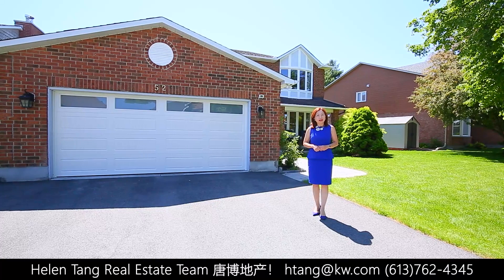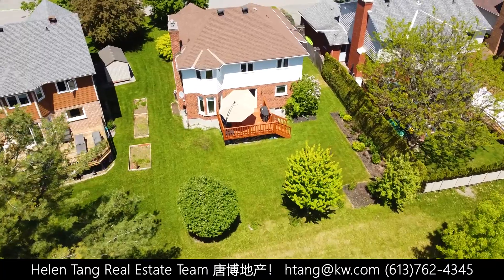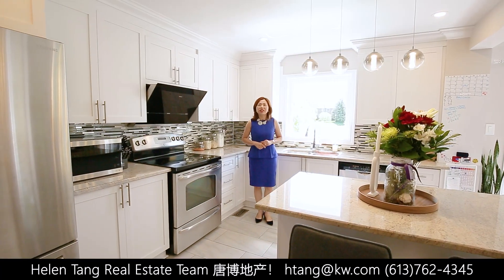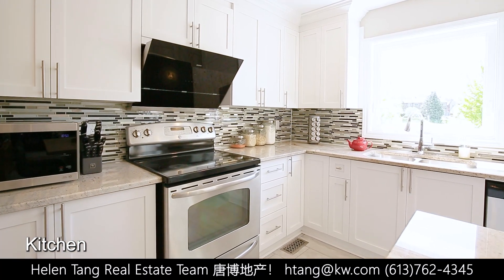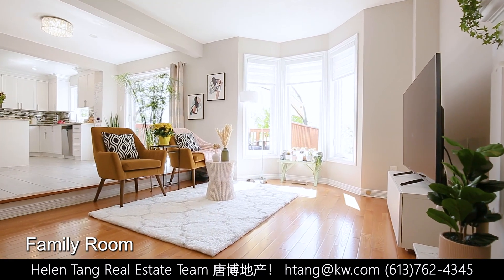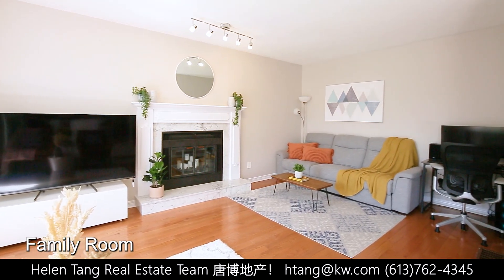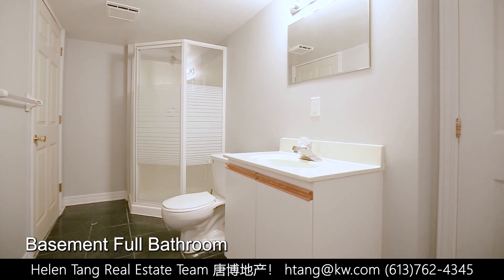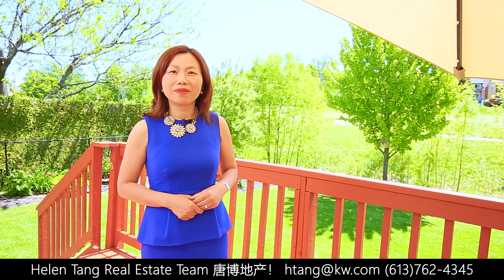52 Zokol Cres. --Great home in Kanata lakes! Backing on Golf Course w/ breathtaking views!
Backing on Golf Course w/ breathtaking views! Tastefully upgraded with many luxurious features! This bright 4bed 4bath home sits on a Premium large lot in the center of Kanata Lakes! The main level features hardwood flooring, Bright living room and dining room, a large family room w/ a fireplace & bay windows, Newly renovated eat-in kitchen with quartz countertops, tall cabinets & high-end appliances. The elegant curved hardwood staircase leading to the Second level boasting a spacious primary bedroom w/ 2 closets and a new spa-like 5-pcs ensuite! 3 additional bedrooms are in generous size. Fully finished basement includes a large recreation room, an additional bathroom & a convenient kitchenette! This versatile space is perfect for accommodating guests or creating an in-law suite. Enjoy the private backyard retreat w/ stunning views of the lush greens & beautiful trees creating an ideal setting for relaxation & outdoor entertainment! Call today & Make it your own Paradis!